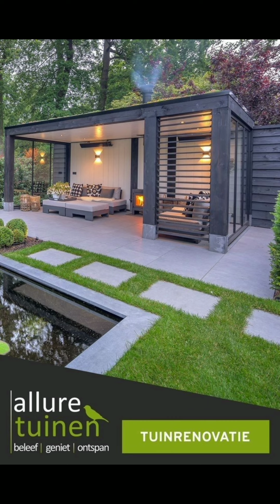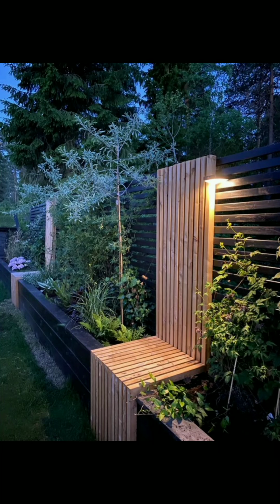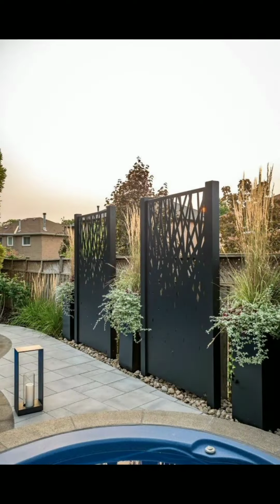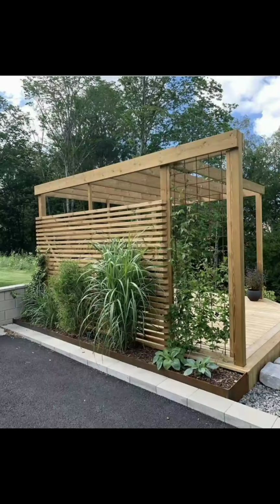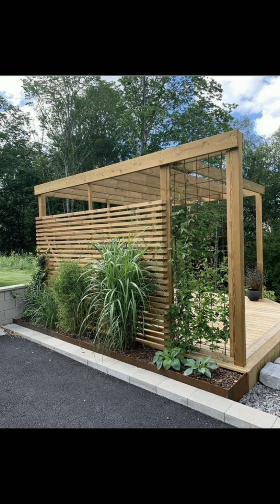Ideas for decorating the backyard and garden of a country house / More than 100 examples